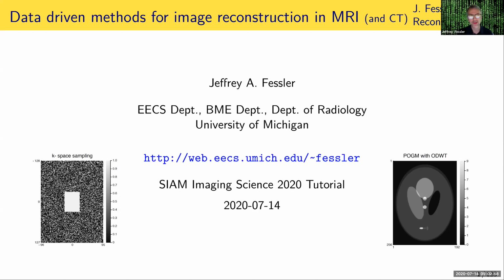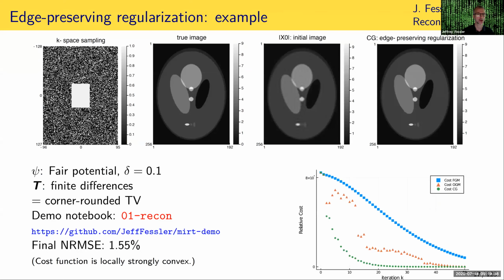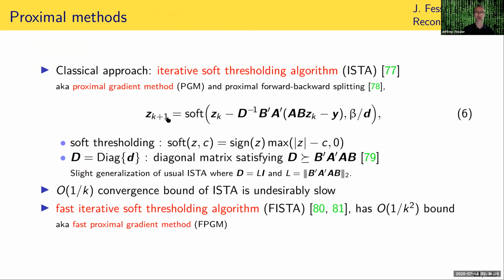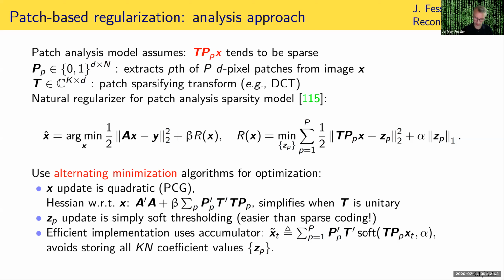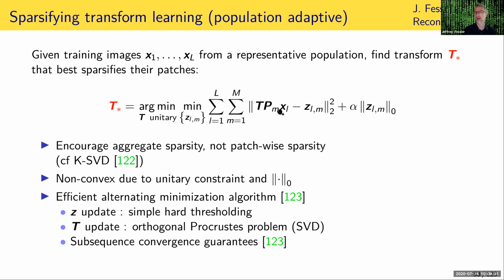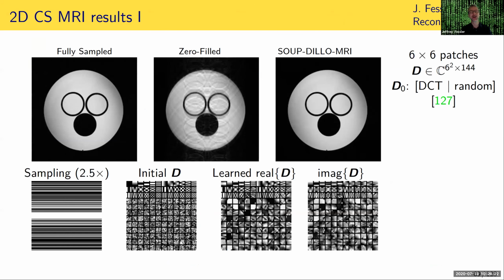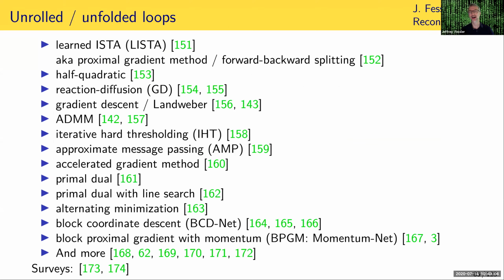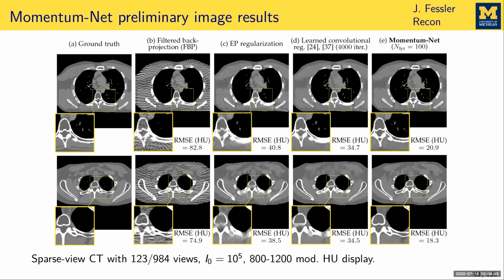IS20: MT3: Data Driven Methods for MRI Reconstruction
Tuesday, July 14
9:00 AM - 11:00 AM

Inverse problems are usually ill-conditioned or under-determined, so there are multiple candidate solutions that all fit the measured data equally well or reasonably well. Modeling assumptions are needed to distinguish among candidate solutions. Classical regularization methods have been based on "hand-crafted" signal models with mathematical foundations such as wavelets and Markov random field models.

This minitutorial will focus on solving medical imaging inverse problems using data-driven / adaptive signal models that are inspired by machine learning principles. Specific methods addressed will include patch-wise dictionary learning and transform learning models, convolutional sparsity models, and artificial neural network methods, especially those based on variational formulations. Both the cost functions and corresponding optimization algorithms will be presented. Applications illustrated will include MRI and CT image reconstruction.

Some of the methods will be illustrated using examples that were computed using the Julia language version of the Michigan Image Reconstructed Toolbox (MIRT). Attendees who are interested in reproducing / experimenting with those examples may want to install MIRT

Organizer: Jeffrey Fessler
University of Michigan, U.S.